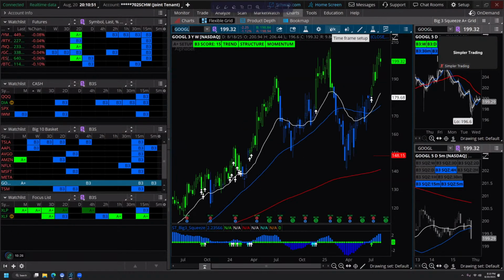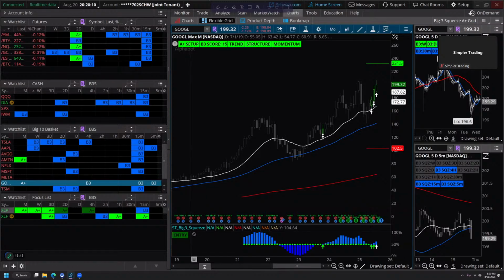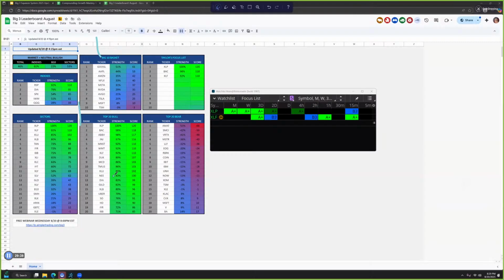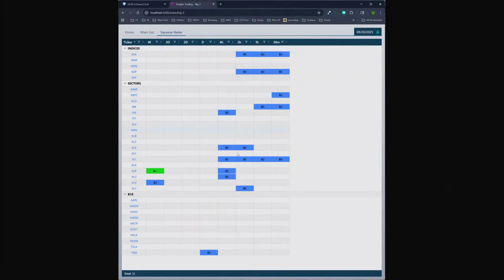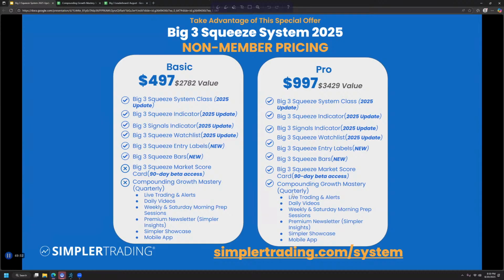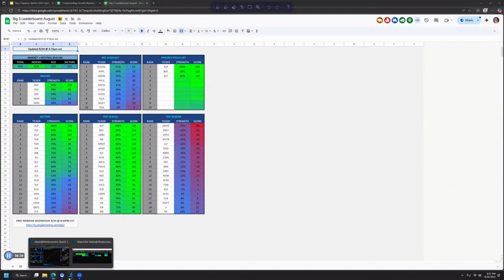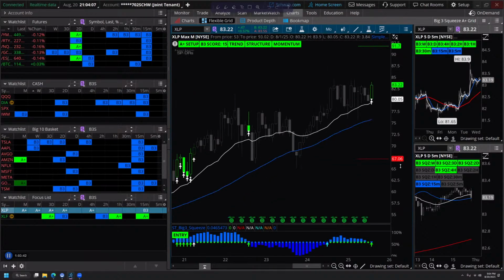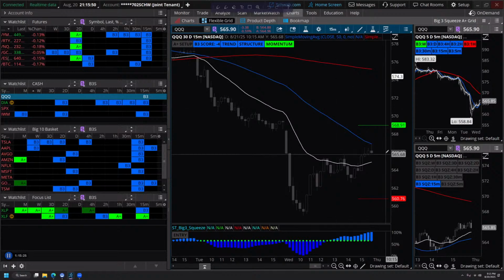How Taylor's Scorecard Finds A+ Setups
Join Taylor Horton for a LIVE demo of his Big 3 Squeeze System, which helped him keep a 73% win rate across 100 trades. Come see how he decides which setups to take, and which to avoid.